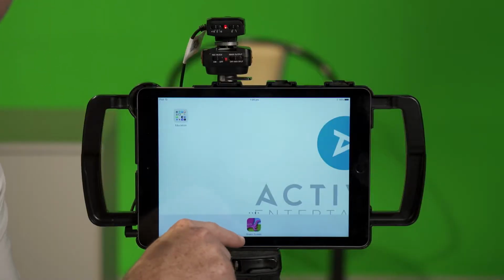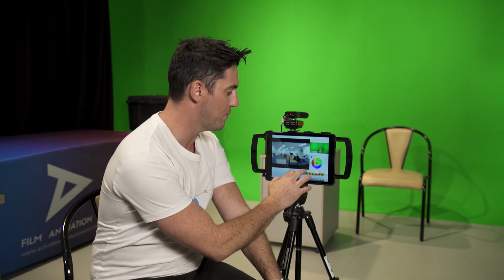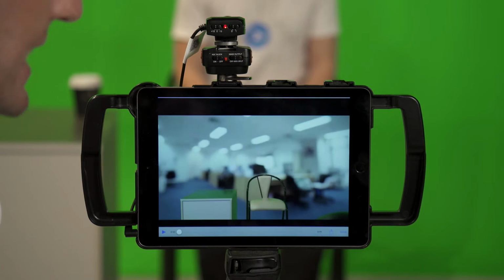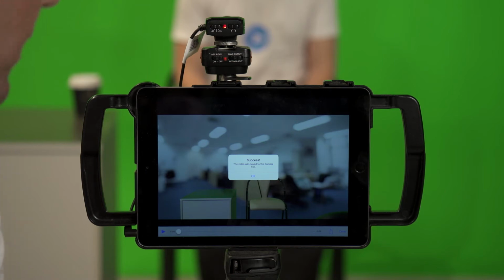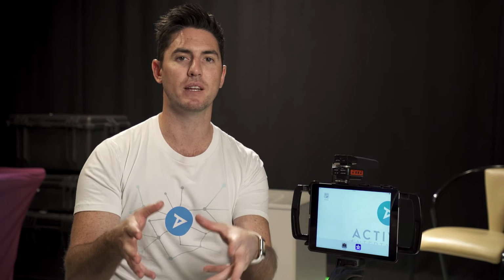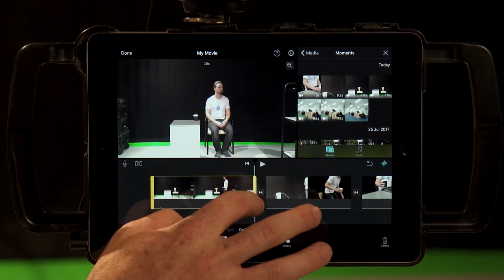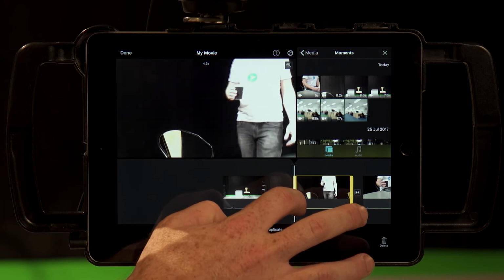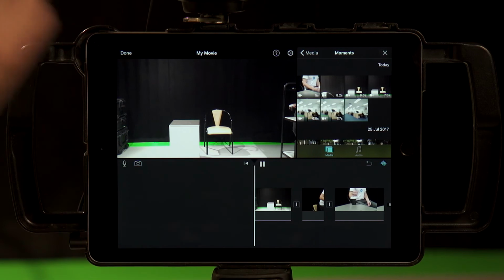ACTIVATE'S EDUCATION CENTRE #5 | Utilising Old iPads